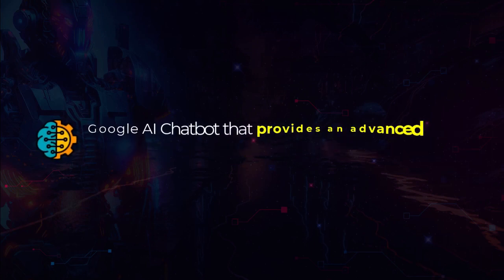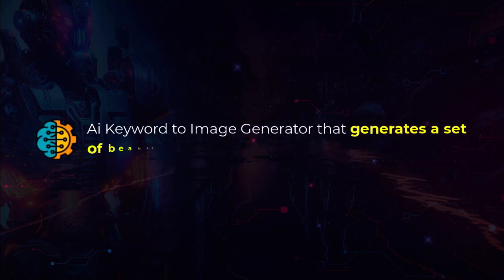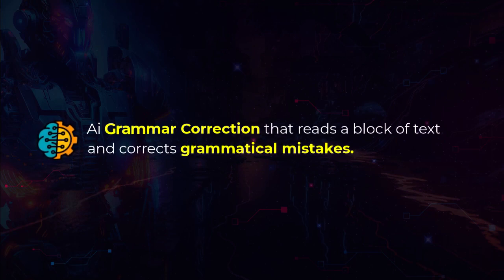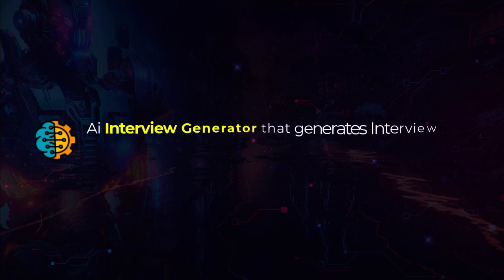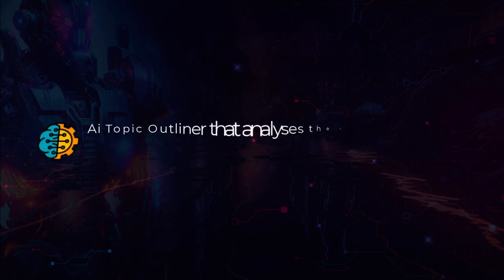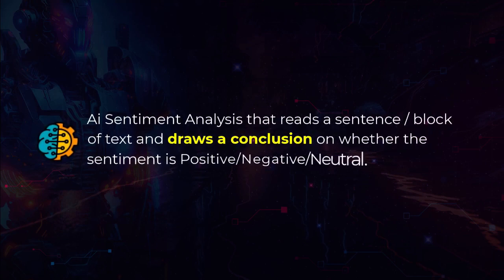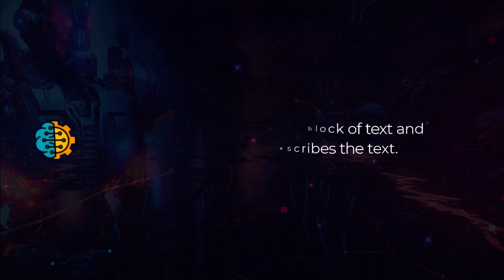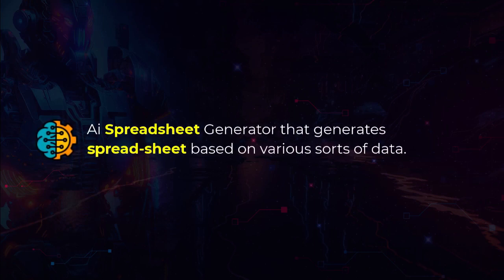AI Core Review Demo Bonus - Al-In-One Google Bard & PaLM2 Powered App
What is AI Core?

AI Core is the world's first all-in-one - Google Bard & PaLM2 powered app suite that does everything- creating content, eye catchy graphics, converting text to video, text to image, ai chatbot, keyword to video, keyword to image, corrects grammar, makes image variations, writes product names, interviews, summarizes & explains text, topic outlines, sentiment analysis, proofreading, analogy maker, keyword extractor, ad copy & spreadsheet generator in just 2 mins...

You'll also get step-by-step video training to explain everything and make the process hassle-free.

PLUS..

Here's My PERSONAL Exclusive "AI Core" Custom Bonus Offer for You:

(High-quality and closely related to "AI Core")

- Bonus #1: Trendio - Breakthrough AI technology creates traffic pulling websites packed with trendy content and videos from just one keyword in 60 seconds!

- Bonus #4: Dropshiply (FE Commercial - Selling $67) - The most profitable & automated ecom dropshipping platform using WordPress, Shopify and CJ Dropshipping. The secret “point & click” domination platform that generated in sales in less than 2 months! You only have to click, copy and profit!

1.